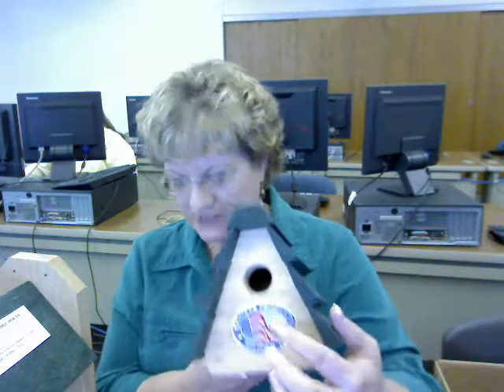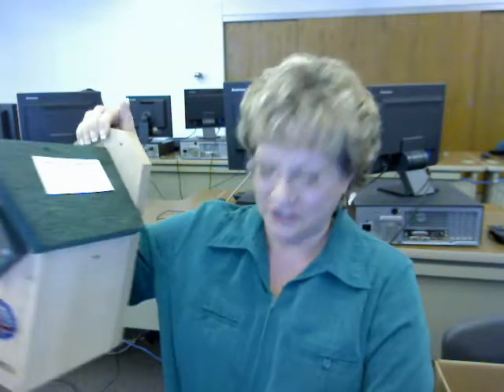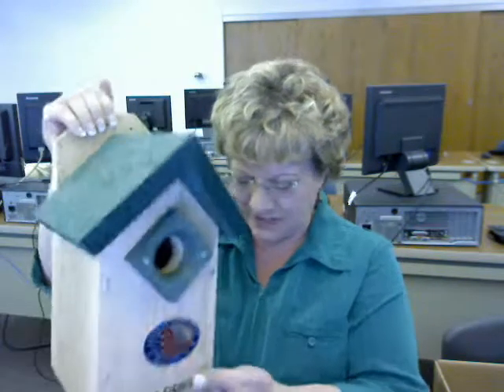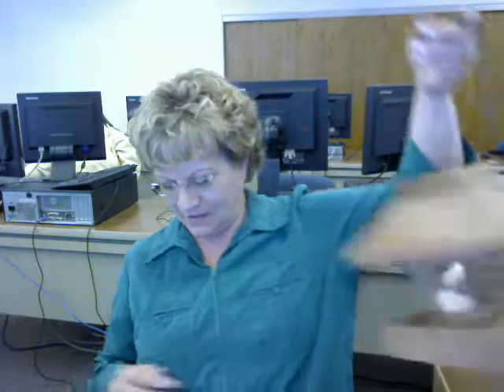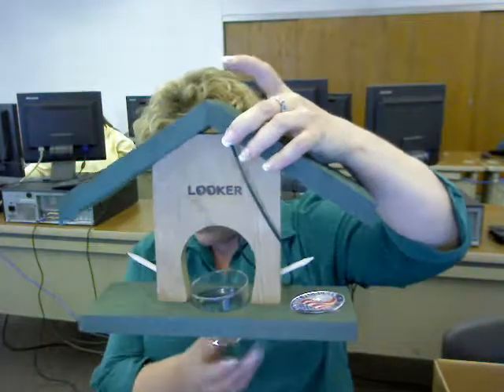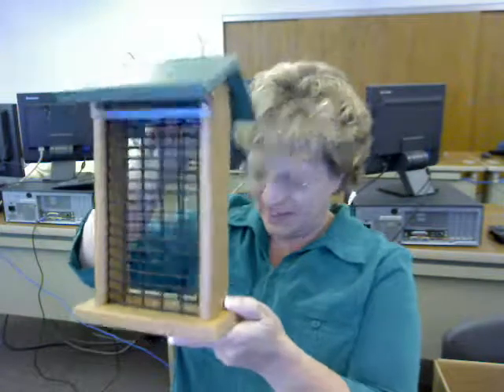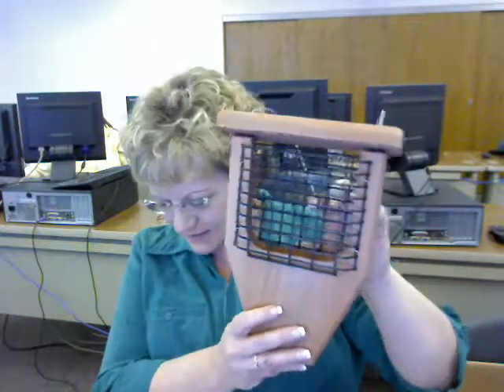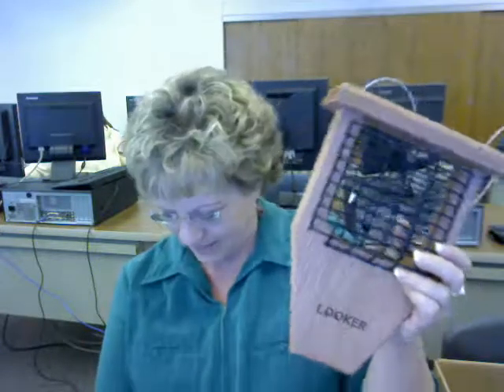Birdfeeders & birdhouses 101 made in USA.wmv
Describing uses for bird houses & bird feeders using samples from Looker Products- wood feeders and houses made in Milford, IL, USA.